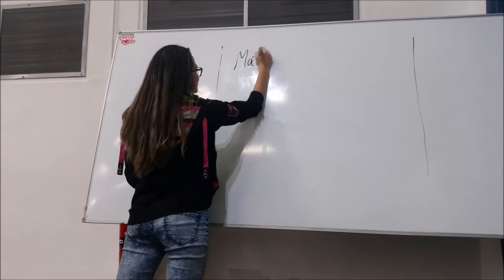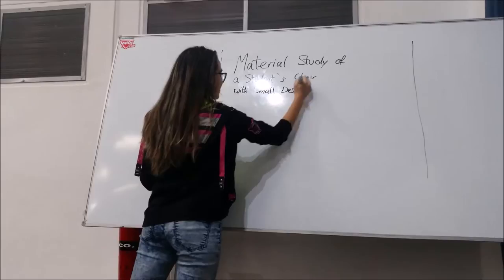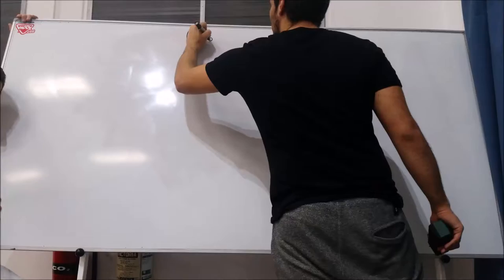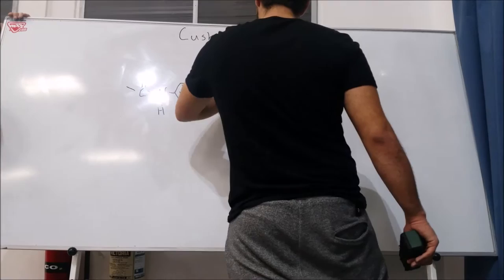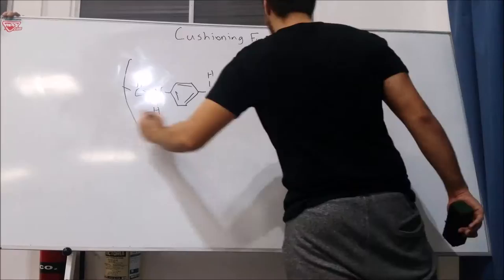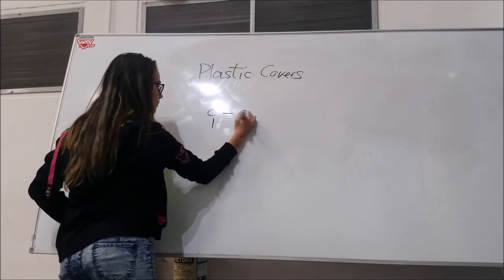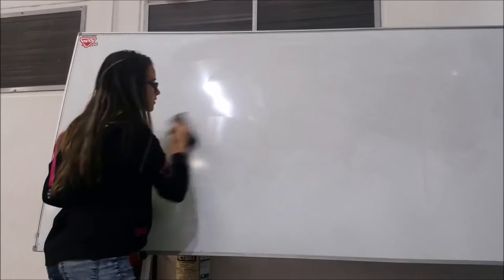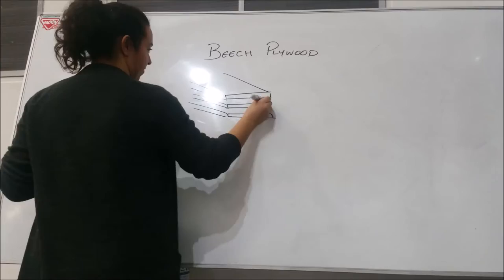Material Study of a Student Chair with Small Desk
MME1201 Assignment. Made By: Nicolae Demajo,
Katryna Vella, Nathan Carabott, Calvin Sladden, Nadine Xuereb